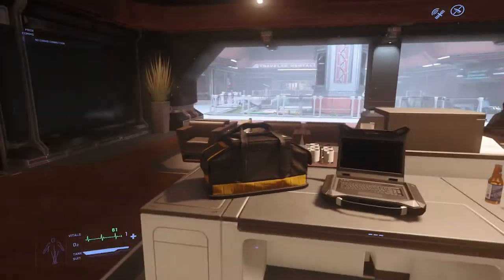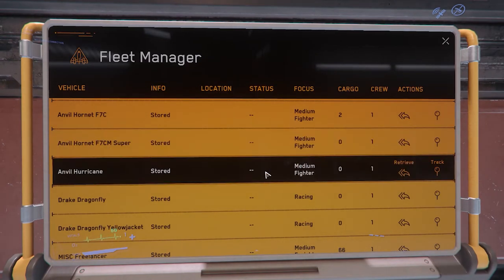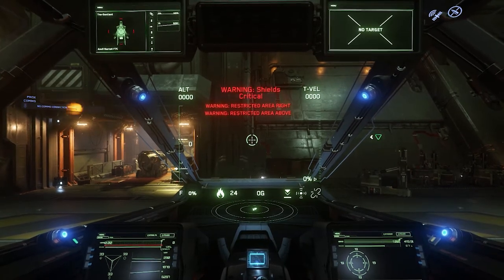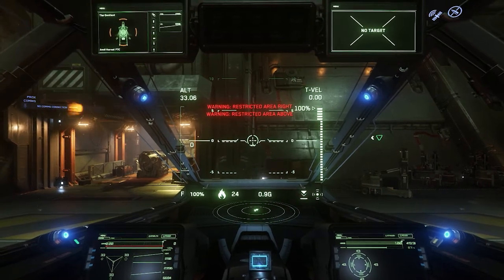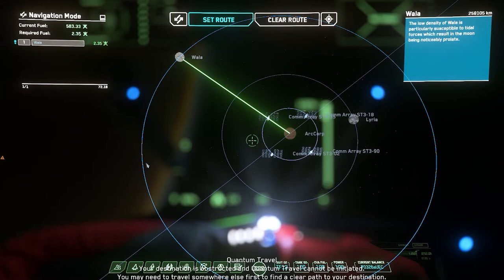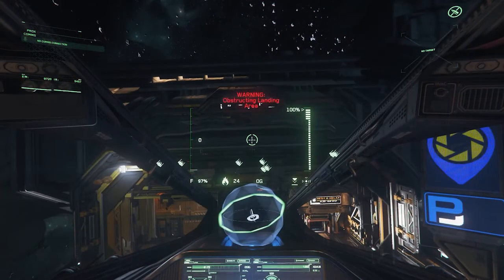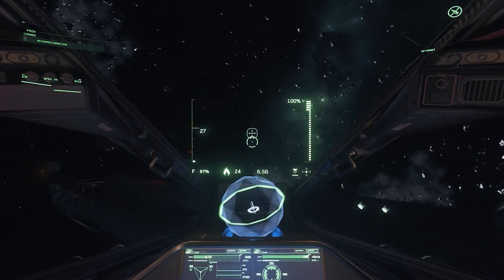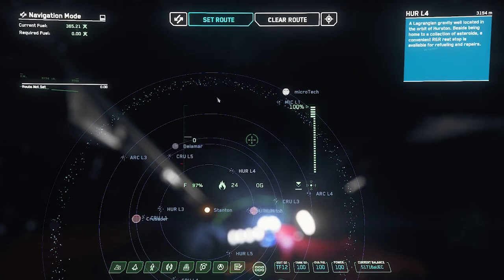Star Citizen | How To Quantum Drive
What are tricks and techniques to avoid being shot down? Well, here are some important ones.

My in-Game Flight Controls:
Virpil VSC-V.F.X. (stick), MFG Crosswind V2 (pedals), ThrustMaster-TWCS (throttle.)
HCS VoicePacks Ltd. My Artificial Intelligent Crew Members (when you hear me giving orders.)
Faceware For controlling my character's head, mouth & eye movements.

My Flight Controls: Saitek, Rino X-56 (Total System Package)
Microphone-1: MXL 3000 (voiceover,) via Behringer, U-Phoria UMC 404HD
Microphone-2: Audiotechnica BPHS1 (Used in-Game,) via Focusrite, Scarlett Solo

My Computer Editing Software by: Adobe Creative Cloud Apps
Video Editing: Adobe Premiere
Video Efx: Adobe After Effects
Audio: Adobe Audition
Image Editing: Adobe Photoshop

When you sign-up to Star Citizen, use My Referral Code: STAR-MNZ5-WQSD to earn 5,000 UEC (United Earth Credits) which you can spend on their website for weapons, ship components or decorations for your Hangar, Like I Have.